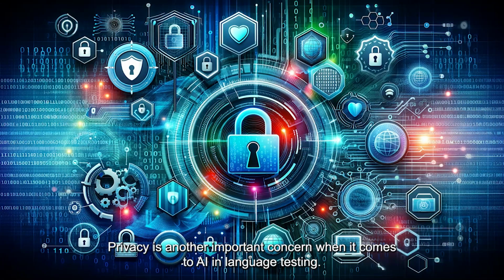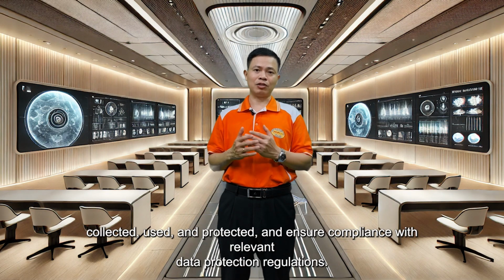AI in Language Testing: Benefits and Challenges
This video discusses the transformative role of Artificial Intelligence (AI) in language testing, highlighting both its benefits and challenges. AI enables efficient, adaptive, and personalized assessments, providing real-time feedback and reducing human bias. Tools like Duolingo English Test and Grammarly use AI to evaluate language skills such as speaking and writing. However, challenges include data biases, lack of human judgment, technical limitations, and privacy concerns. The video concludes that AI should support, not replace, human assessors, and stresses the need for continuous training and transparency to ensure fair and accurate assessments.